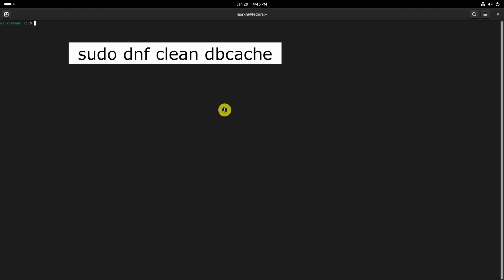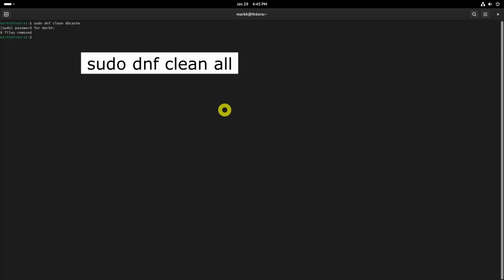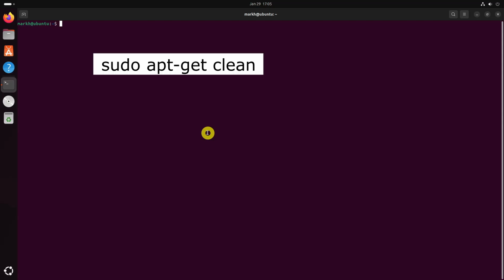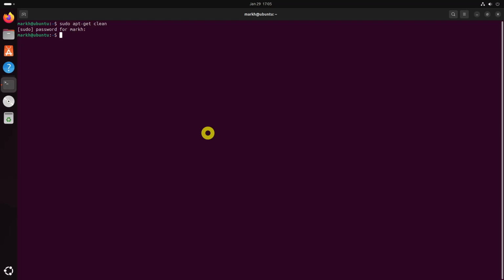How to Clean the DNF and APT Caches in Linux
I will show you how to clean the caches for both the DNF and APT package managers, so you can solve package installation problems that arise from corrupt installation metadata.

Commands:
sudo dnf clean dbcache
sudo dnf clean all
sudo apt-get clean
sudo apt-get autoclean

Chapters:
0:00 Intro
0:19 How to clean the cache for the DNF package manager
0:47 How to clean the cache for the APT package manager
1:24 End screen

What you'll learn:
1. How to clean caches for Red Hat and Ubuntu-based Linux distributions
2. How to fix cache information outdated or corrupted
3. How to clean the cache for the DNF package manager
     a. best way to clean the DNF cache
     b. How to remove all cache files generated from the repository metadata
     c. How to run a complete clean with the command
4. How to clean the cache for the APT package manager
     a. How to remove the content from /var/cache/apt/archives (except for the lock file)
     b. How to remove the packages that cannot be downloaded from repositories
5. How to clean the package manager caches for both Red Hat and Ubuntu-based distributions